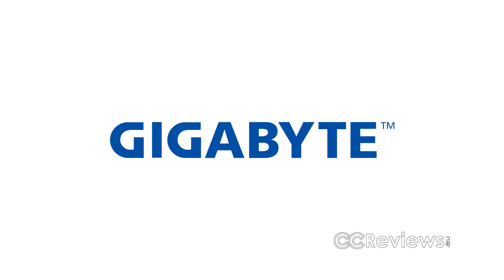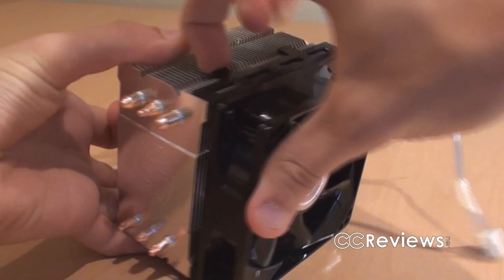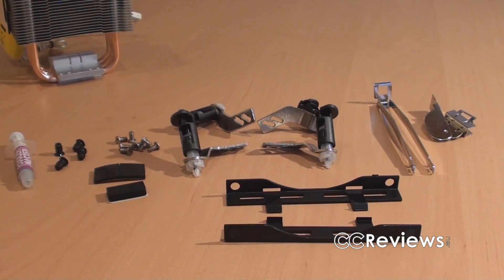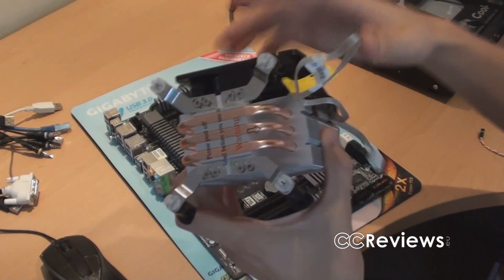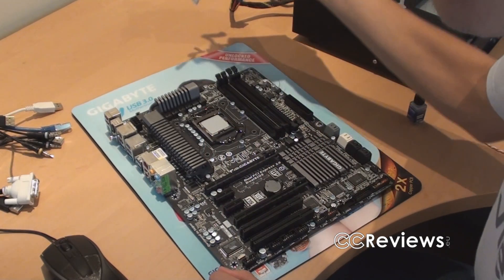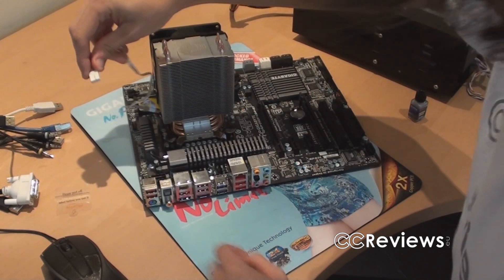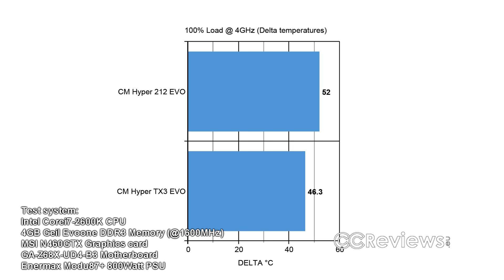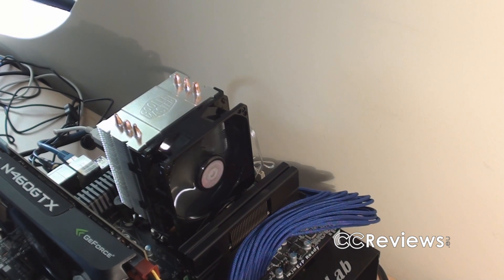#55: Cooler Master Hyper TX3 EVO CPU cooler Review (CCReviews)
The CM Hyper TX3 Evo is a good performing small cpu cooler. If you're on a tight budget but you still want something to cool your mildly overclocked processor, then this might be what you're looking for.

MSRP: €19.95